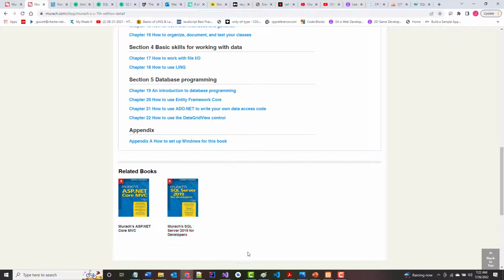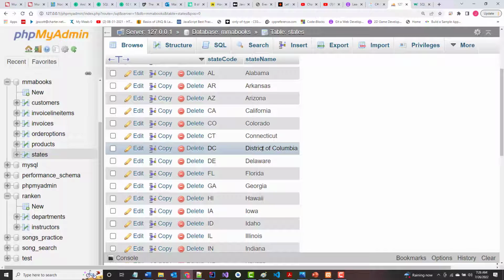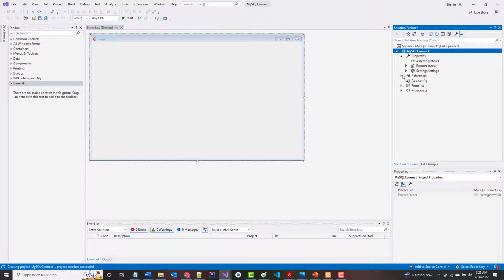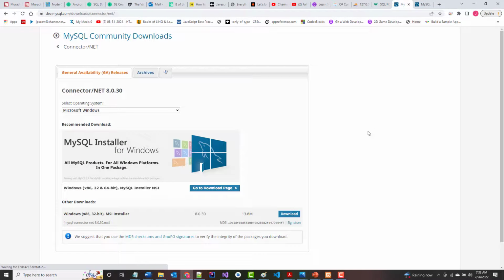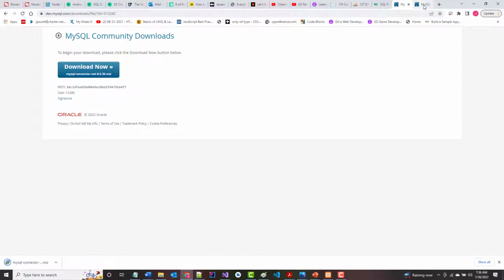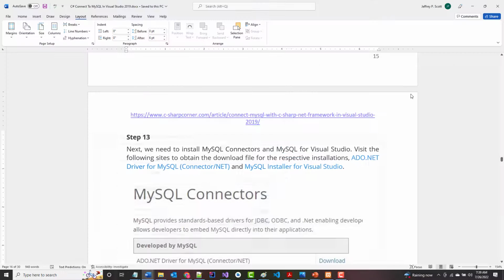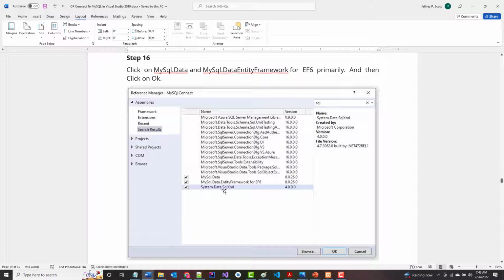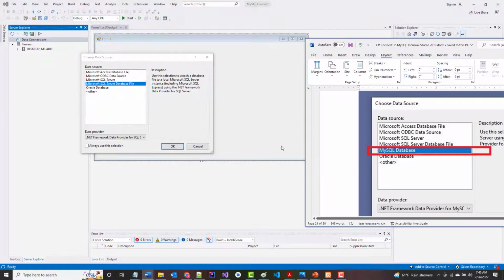AWD1100 - Chapter19 Part04